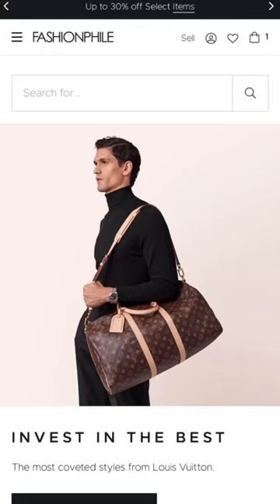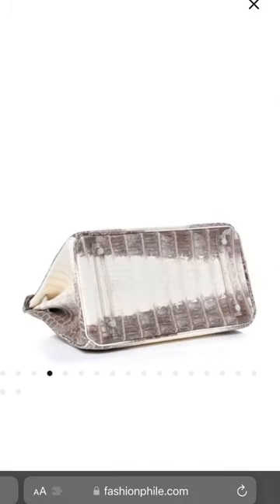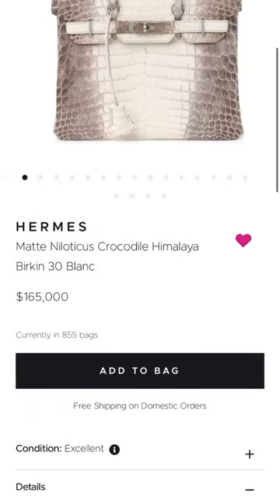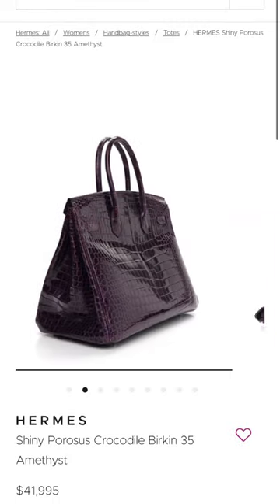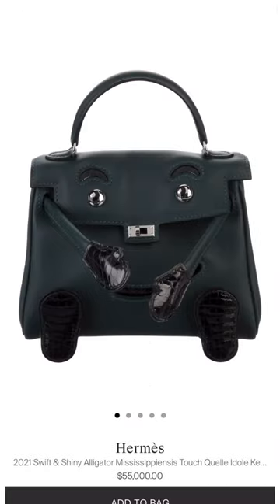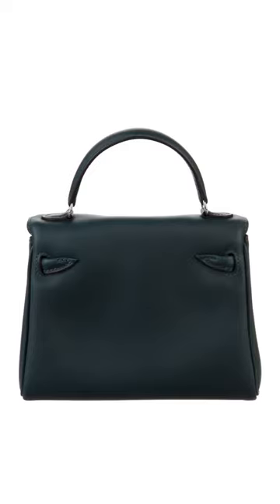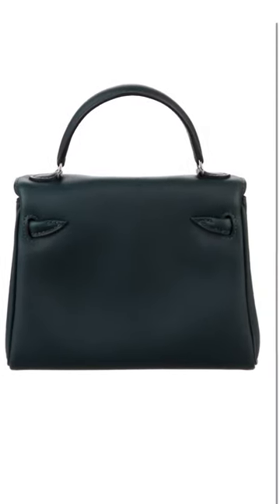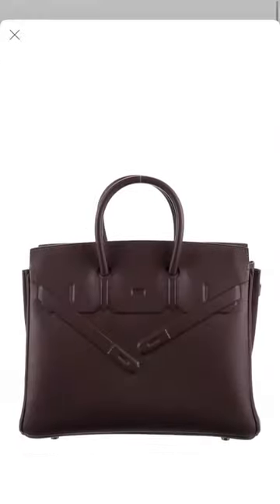Bags for the real serious collectors…